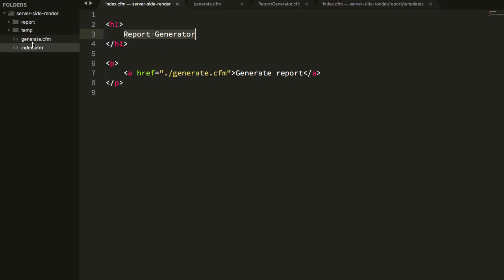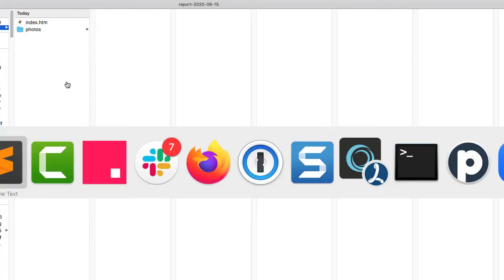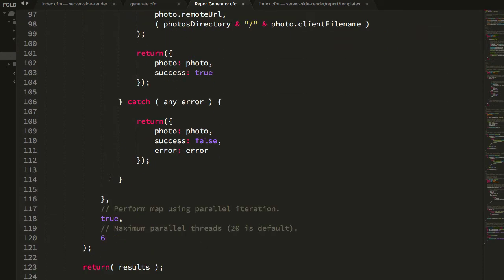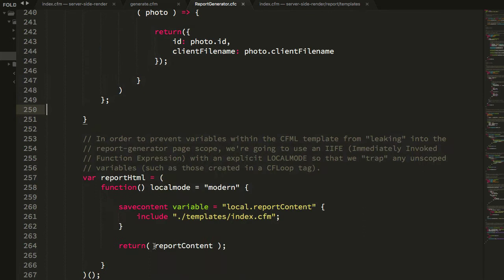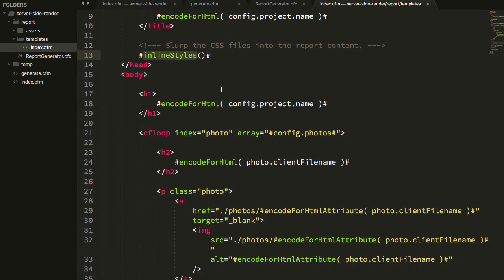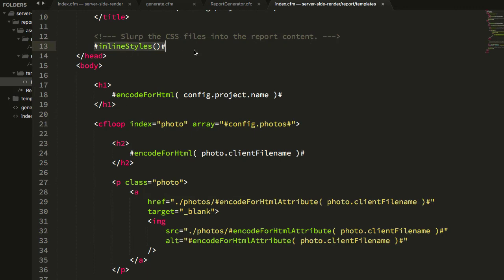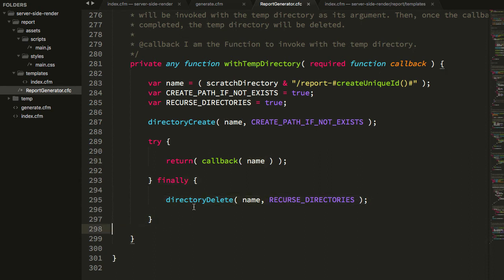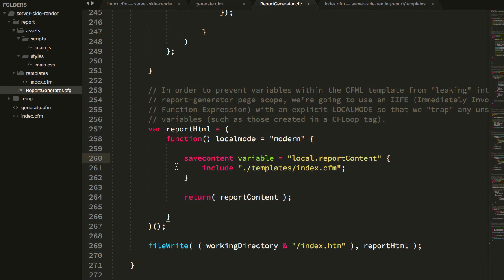Generating Rich Server-Side Reports In Lucee CFML 5.3.6.61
Ben Nadel noodles on generating rich, server-side reports in Lucee CFML 5.3.6.61. This includes downloading images, rendering CFML as HTML, in-lining JavaScript and CSS, and creating ZIP archives.